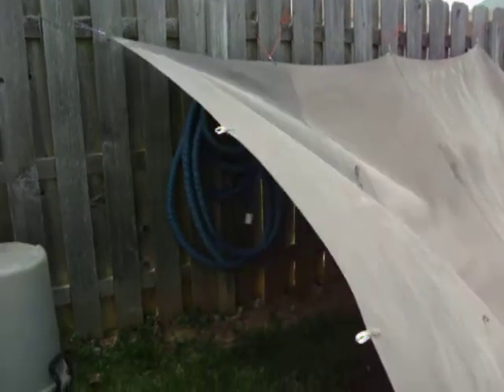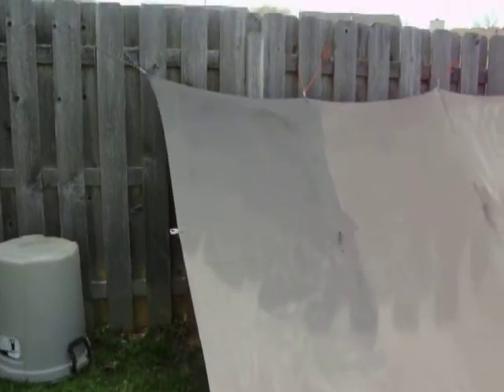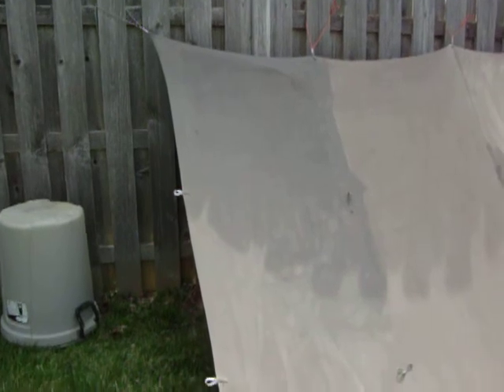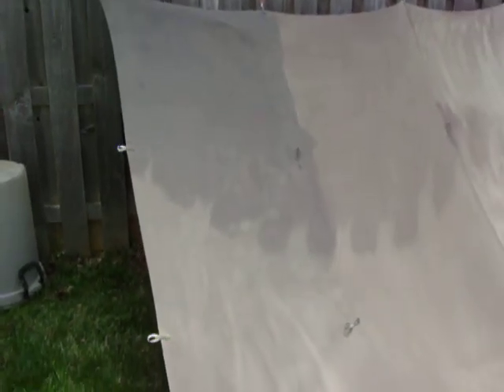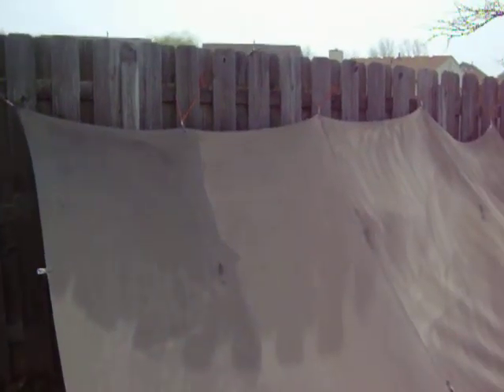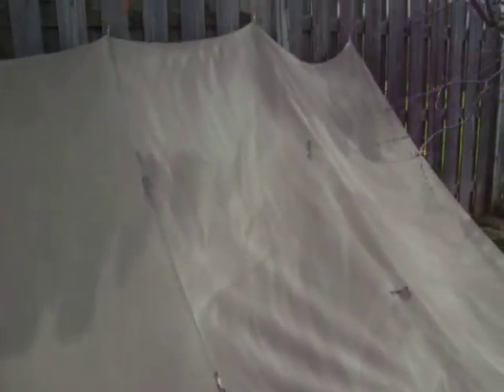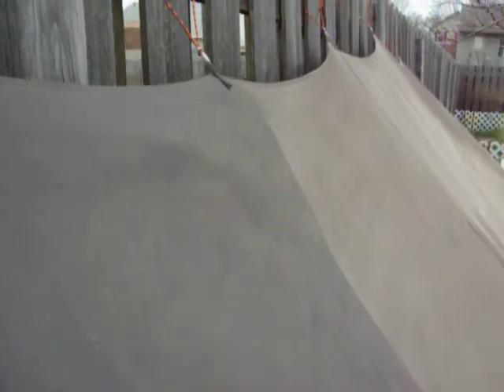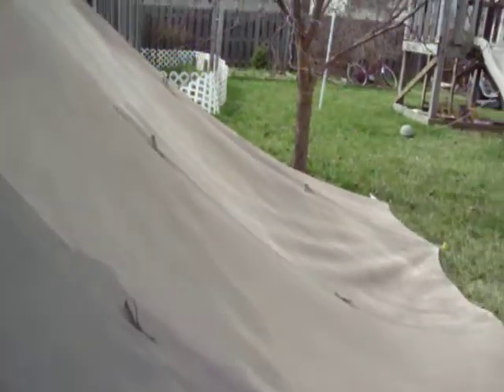tarp finished [until I get some more paint]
Harbor Freight 9x12 canvas drop cloth. Paint as waterproofing, mule tape loops.  There are more videos about this on my channel.